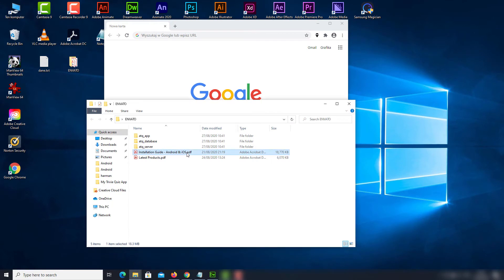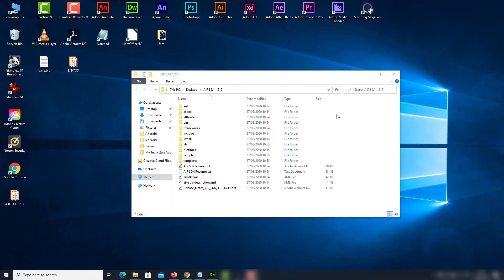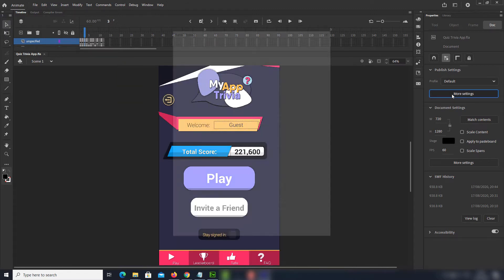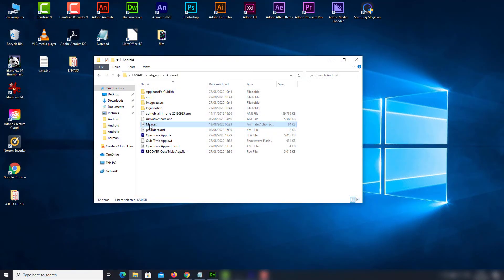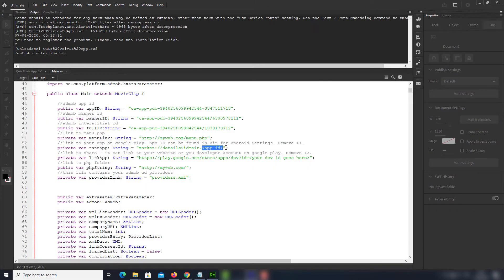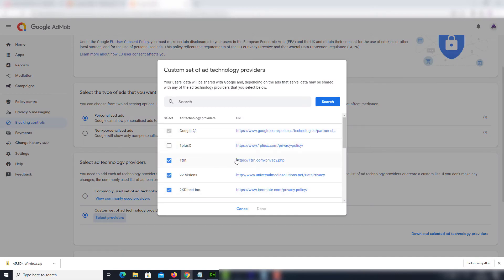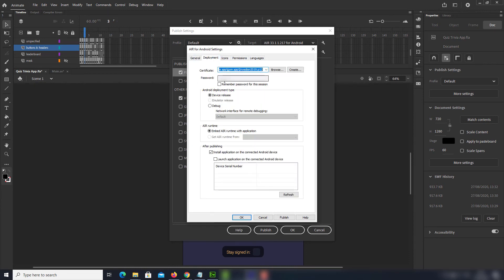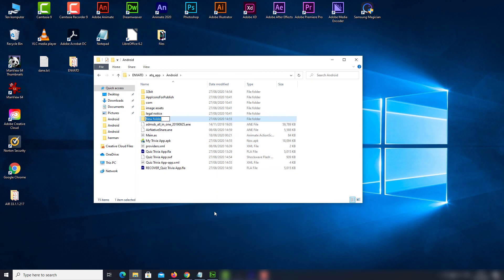📱 Android App Setup and Deployment 2020 [ Adobe AIR Harman, Animate CC Tutorial ] ᴴᴰ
Video tutorial about how to setup and deployment Android apk file in Animate CC with Adobe AIR & Harman. AIR SDK installation, adding plugins, AdMob and Android manifest setup.

Video Menu:
1. SDK installation - 0:03
2. Adding plugins - 3:06
3. Ads and server links - 4:41
4. AdMob Providers - 6:17
5. Manifest file - 7:17
6. APK deployment - 8:19